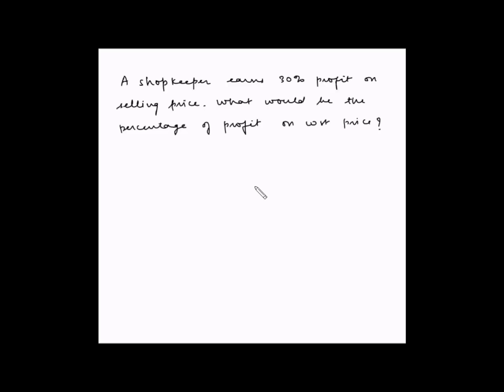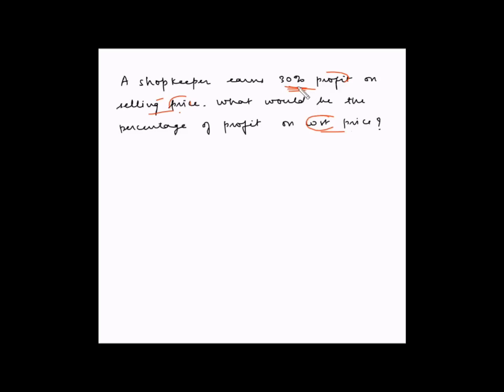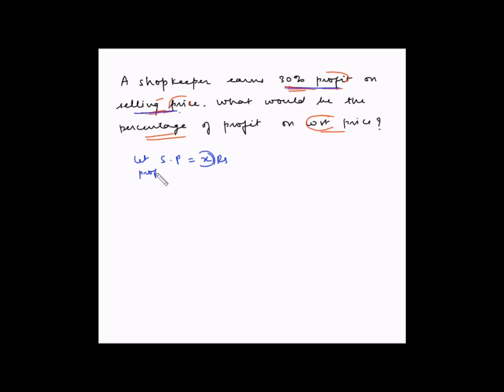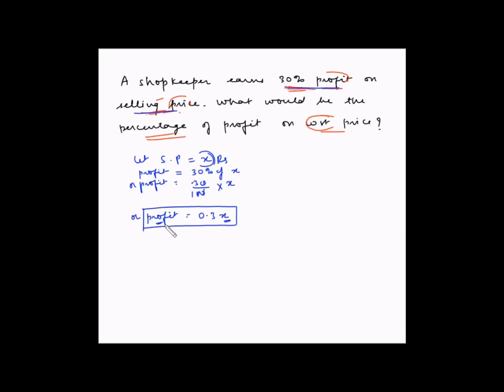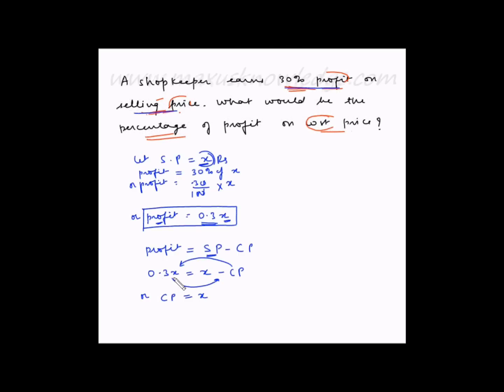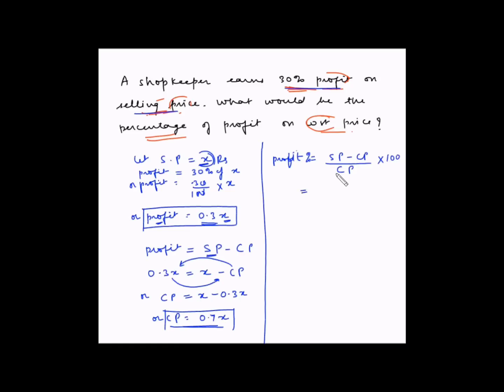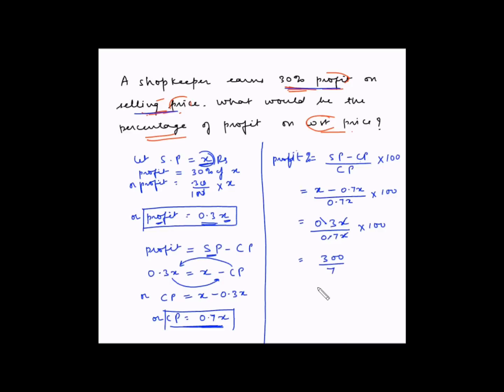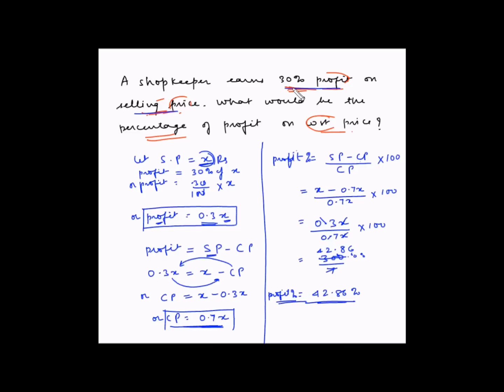Profit & Loss - Example 16